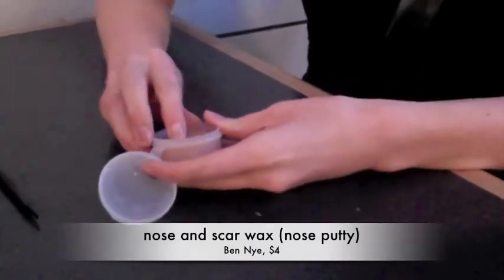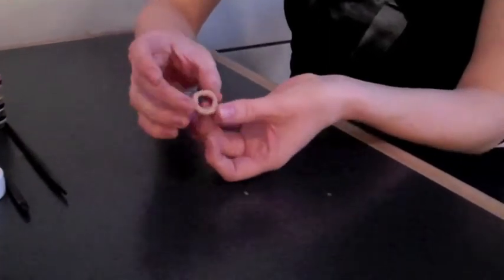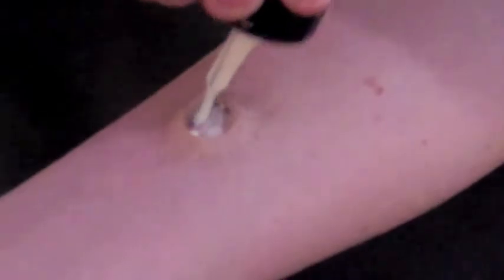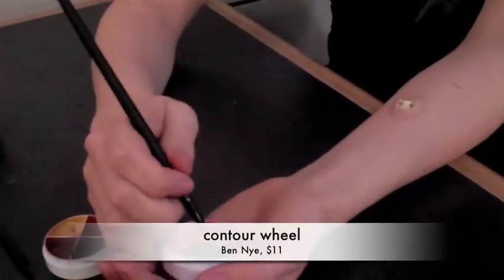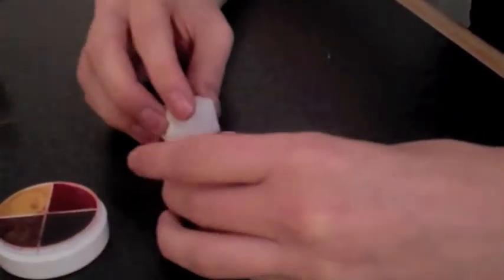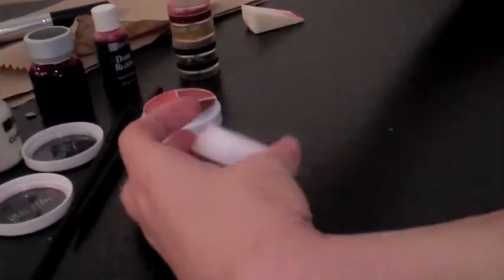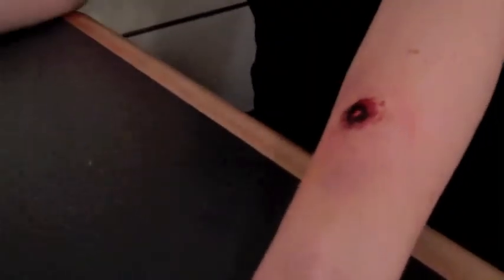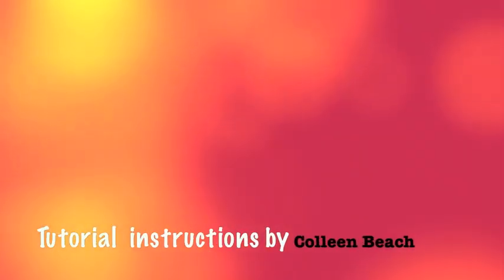How-to: Create a Bullet Wound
University of Maryland senior theatre major Colleen Beach provides a tutorial on how to create a bullet exit wound using prosthetic make-up techniques. Now that's some gore-riffic costume advice!